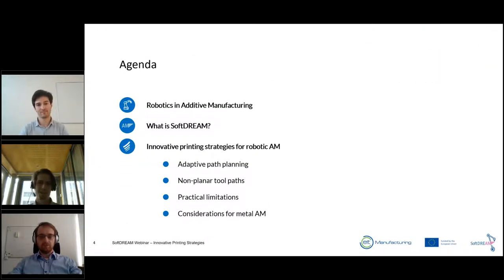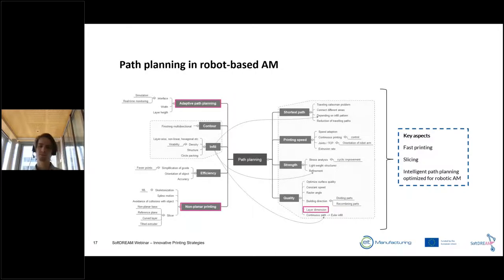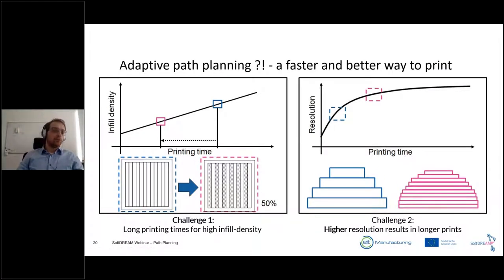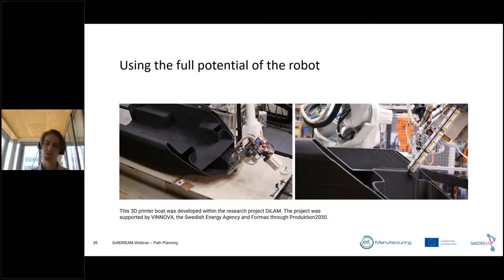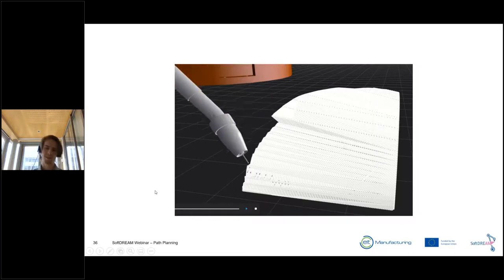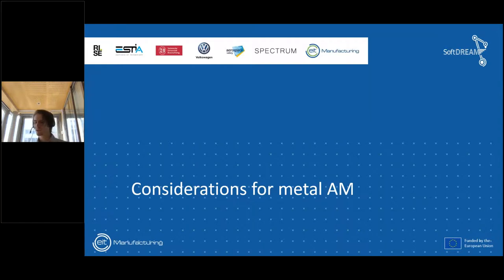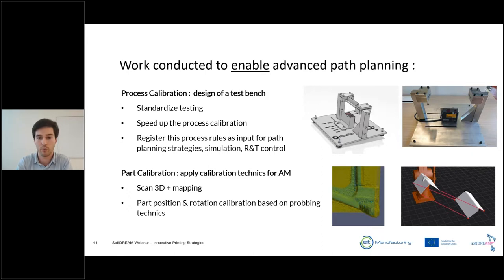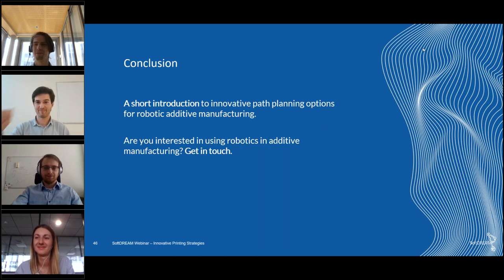Innovative Printing Strategies in robotic Additive Manufacturing